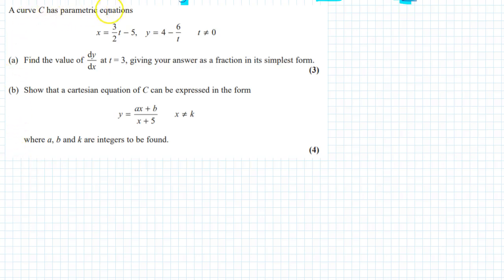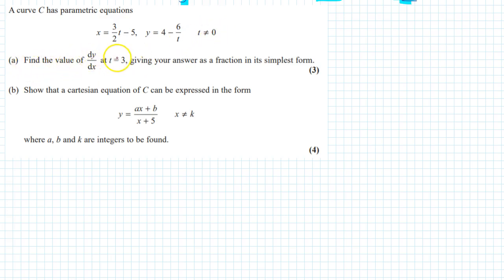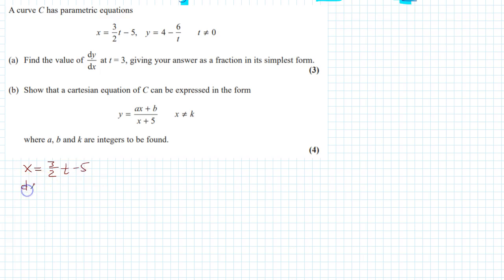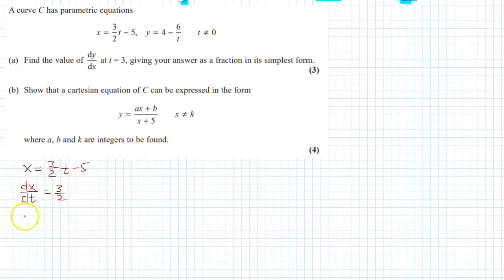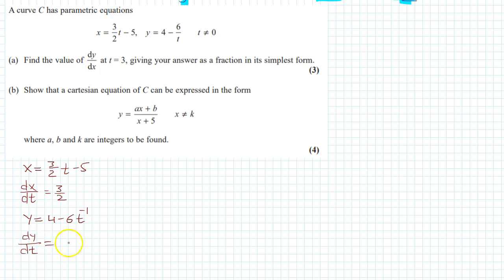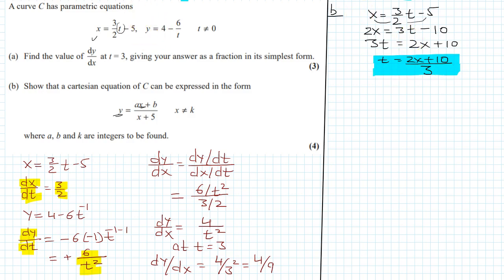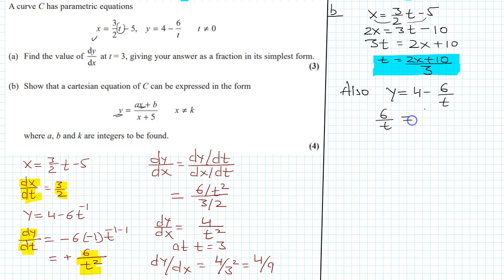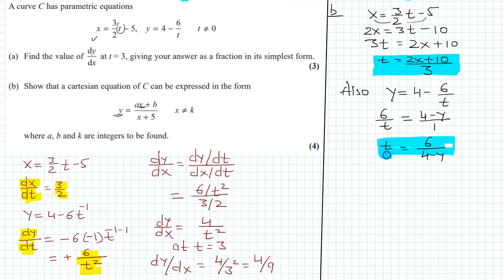C34 MAY 2018 Q 2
Revision for IAL and GCE Mathematics for C34. How to change PARAMETRIC equation to CARTESIAN equation